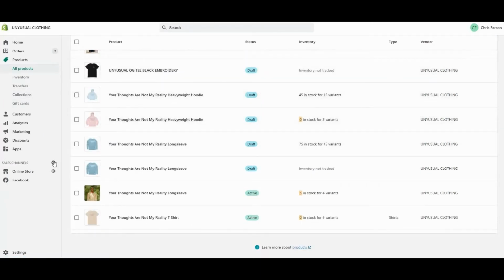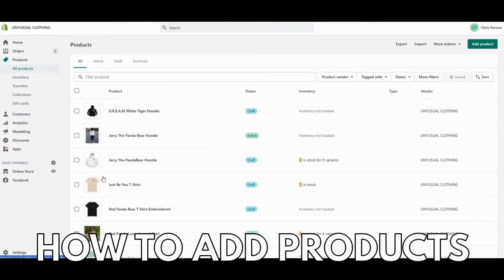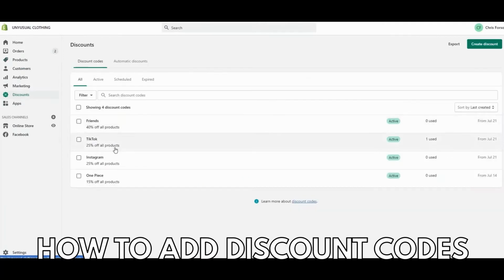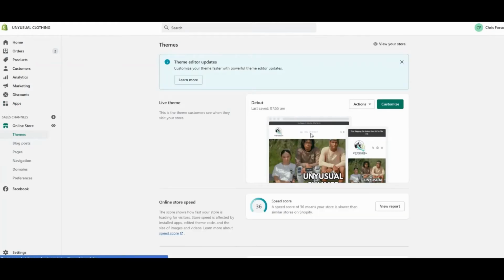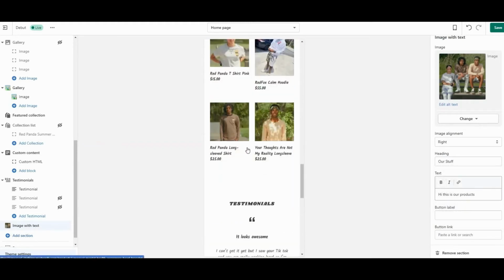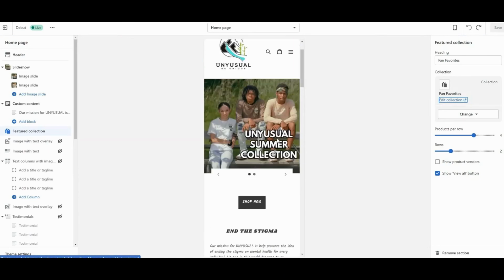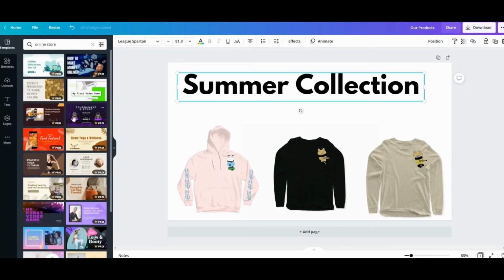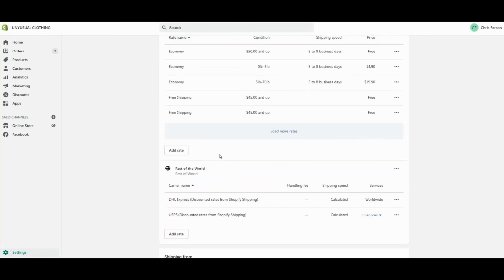How To Create A Shopify Store In 15 Minutes (Detailed Step by Step Tutorial)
Hello everyone, in this video I will be showing you how to create a Shopify store for your own online business or any other endeavor. Setting up a Shopify store may seem like a hard process but it becomes easy when knowing the right tools to use. With other Shopify tutorials, creators tend to leave out important information, so in this tutorial, I tried my best to include everything. With that being said I hope that you guys are able to effectively create a Shopify store.

Timestamps:
00:00- Introduction
00:17- How To Get Started
1:56- How To Add Products
3:25- How To Add Discounts
4:02- How To Add A Theme
9:08- How To Add Shipping
10:23- Ending And Final Statements